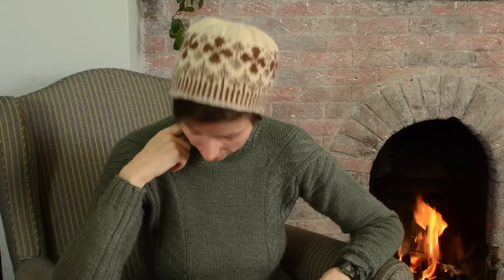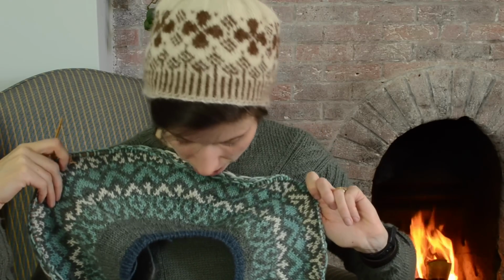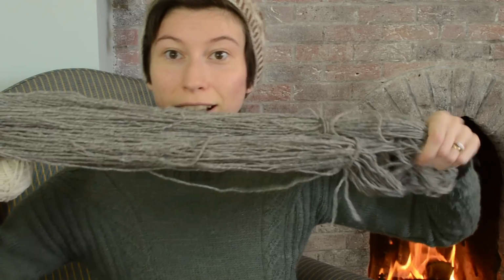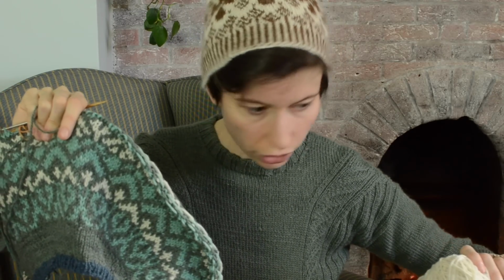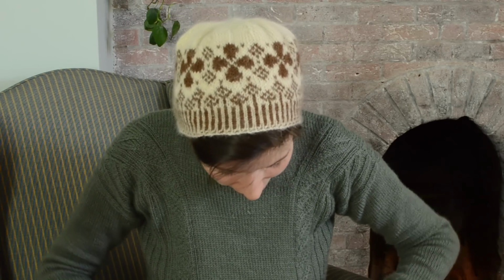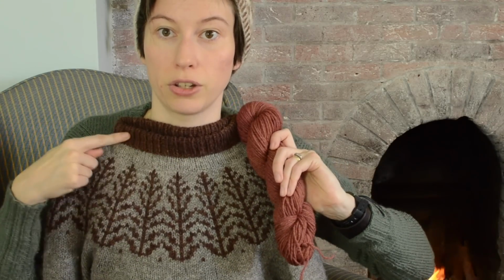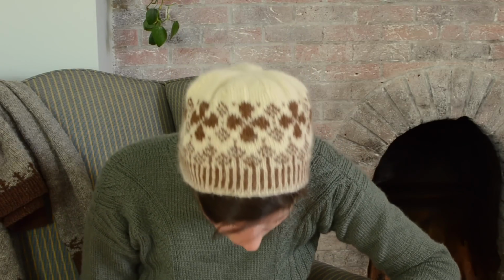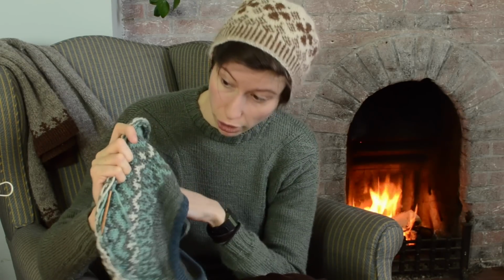Marina Skua Ep 45 – Cosy fireside chat, Woodbind, colourwork yoke knitting, Mendip DK colour love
Join me by the fire on a chilly winter's day as I chat about some of the yarn I've been dyeing recently, and some past and present knits with my local lambswool Mendip DK yarn.
I'd love you to join the Out of the Dark Make-Along, which I run annually from January to March – use my yarn or patterns to win prizes! (Full details on how to enter in the video and in the show notes below.)

Mine is knitted in Garthenor Beacons in the colour Wild Olive

Intro music is Dead from the Beginning, Alive to the End by Doctor Turtle